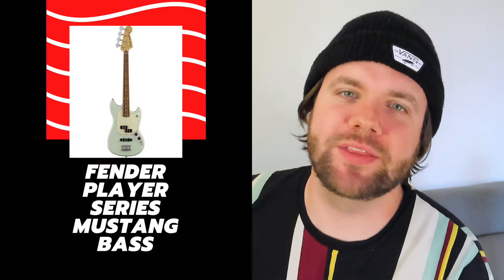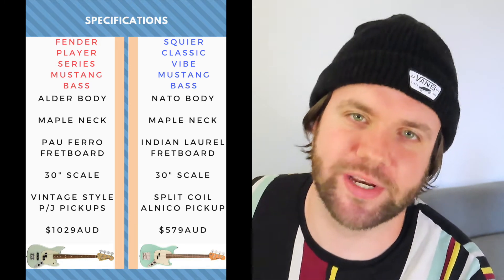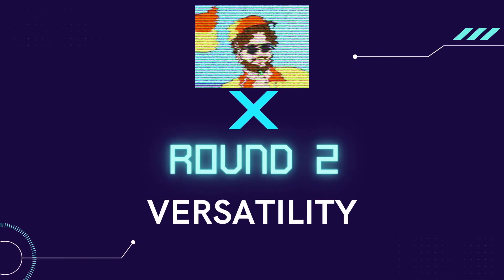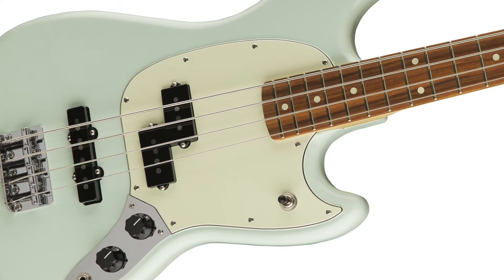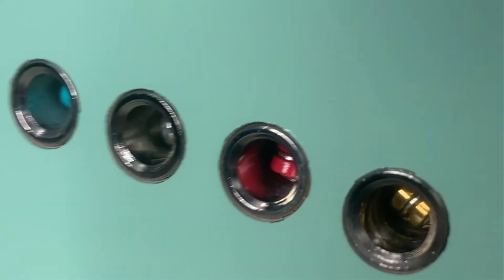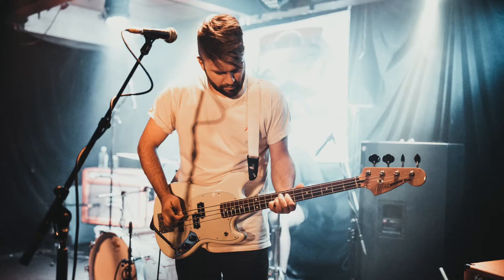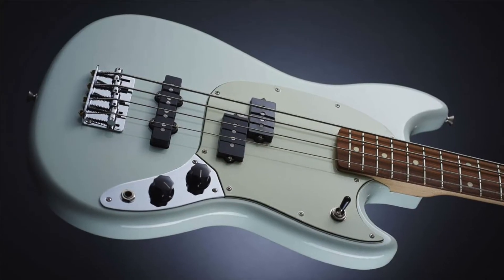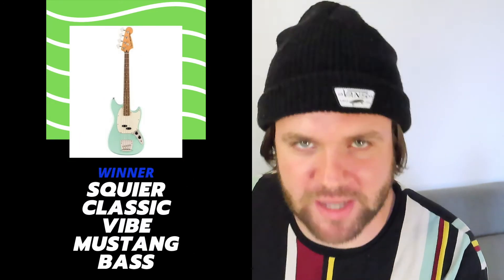Mustang Bass Squier vs Fender Shoot Out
In recent times, Short Scale Basses have been enjoying a moment in the sun. It's no surprise that two of the most popular choices amongst bassists for 2021 is the Fender Player Series Mustang Bass and the Squier Classic Vibe Mustang Bass. Today we put them both to the test to see which one comes out on top!

In this video, Jimi puts the Fender Player and Squire CV 60s Mustang Basses head to head! We run through the designs, specs and even a tone demo.

Cheers Reviews is the heartland of all things bass!